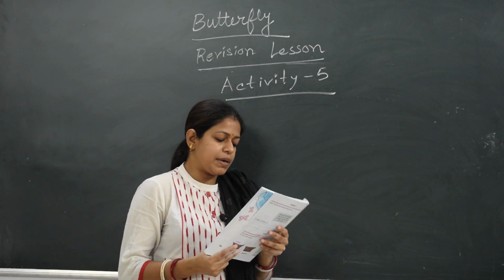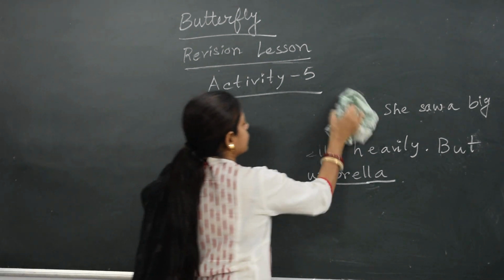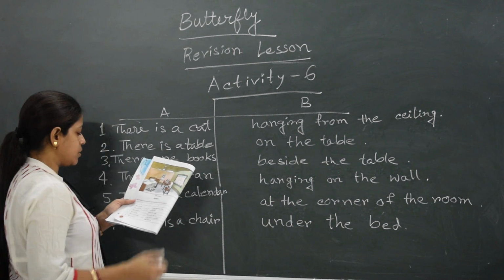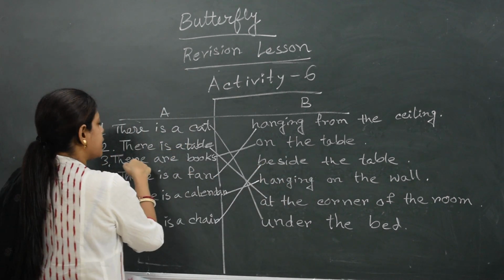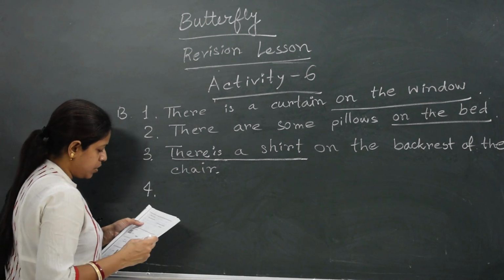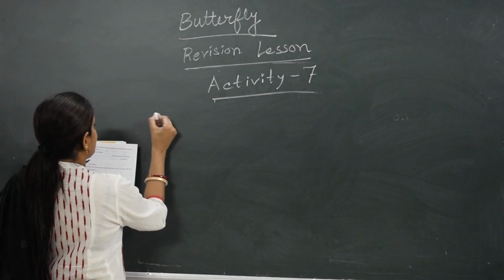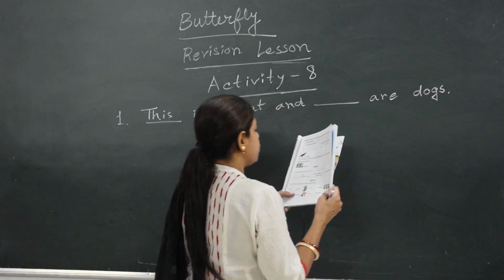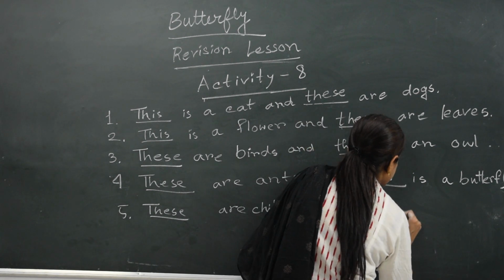Butterfly - Revision Lesson (Lecture 2) | Class 3 | BMHS | Suvra Ghosh